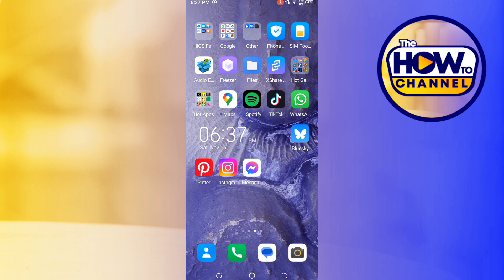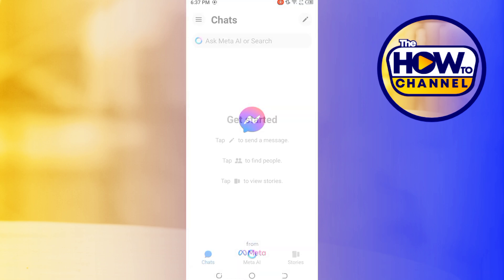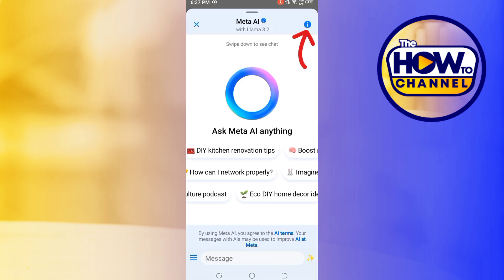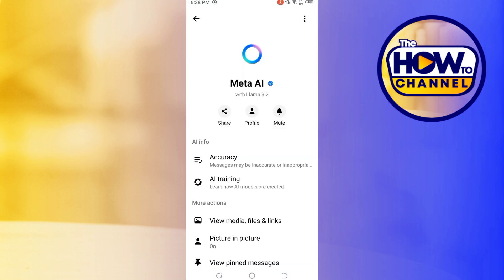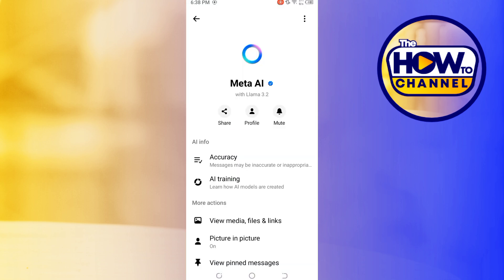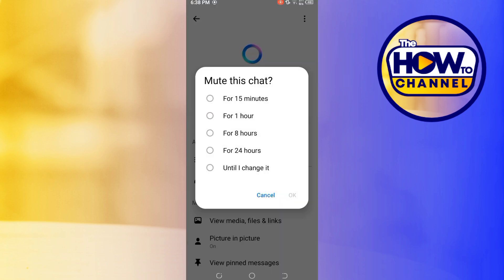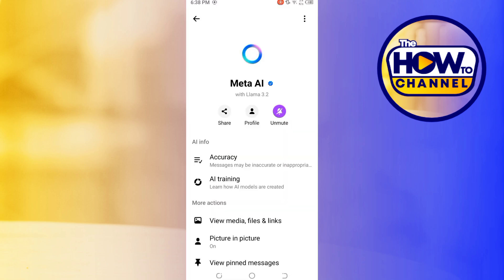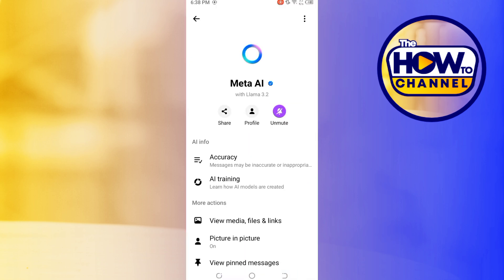How to Remove Meta AI From Messenger (2024)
How to Remove Meta AI Chat From Messenger

In this video I'll show you How to Remove Meta AI From Facebook. The method is very simple and clearly described in the video. Follow all of the steps to turn off Meta AI Chat From Messenger.